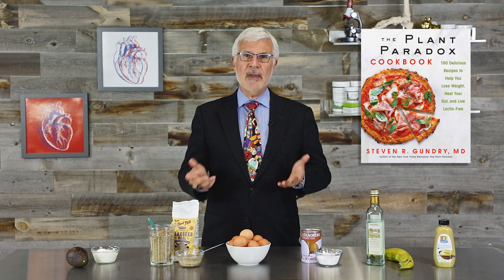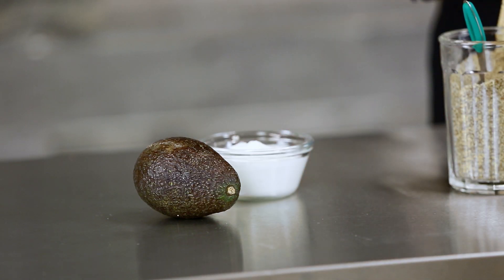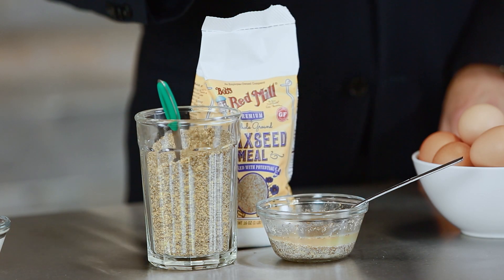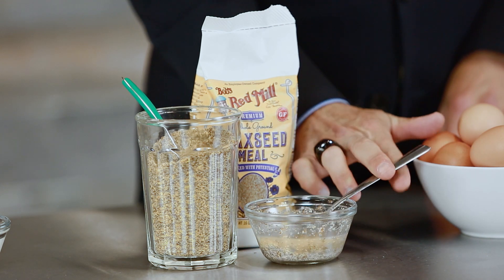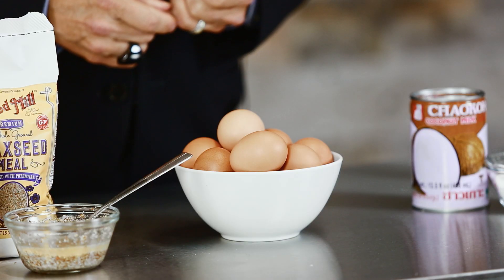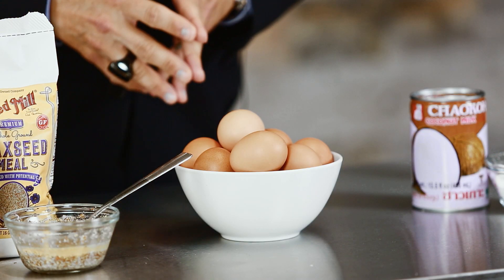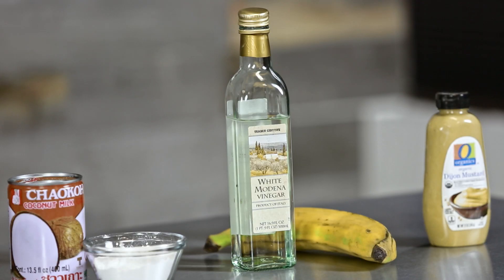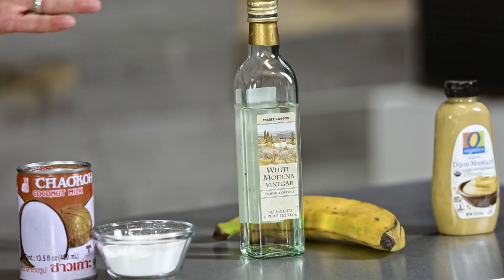Egg Allergy Alternative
Allergic to eggs? There’s still plenty you can eat on The Plant Paradox plan - even if some of the most popular egg substitutes are off limits. Steven Gundry MD reveals his favorite egg substitutes for baking, condiments, and even omelets - so if you’re looking for an egg substitute, try this.